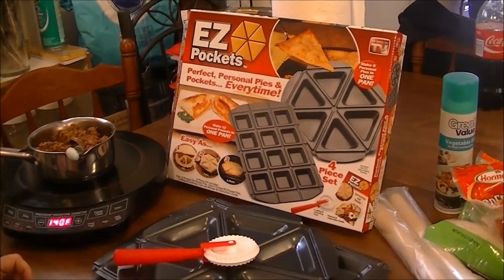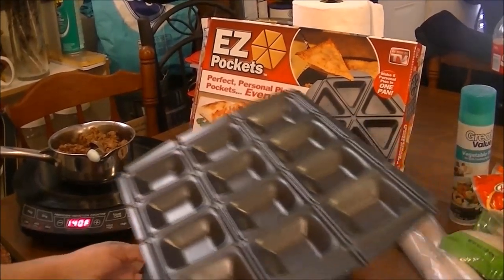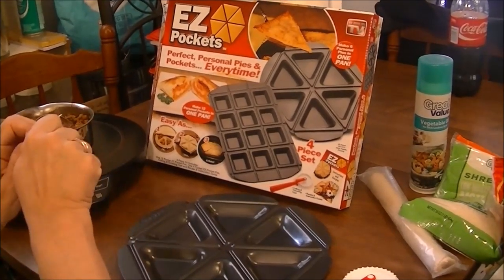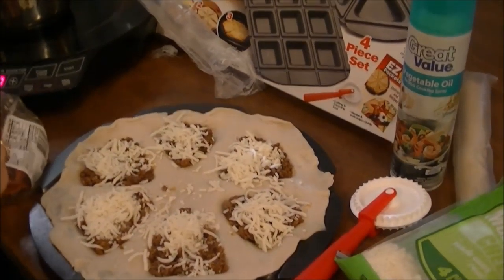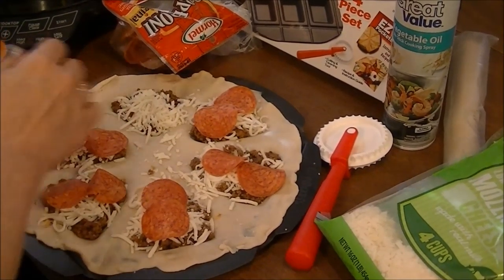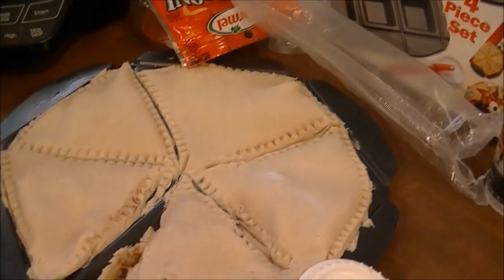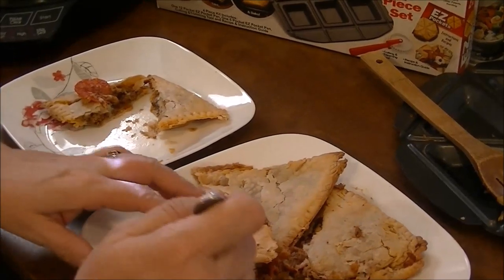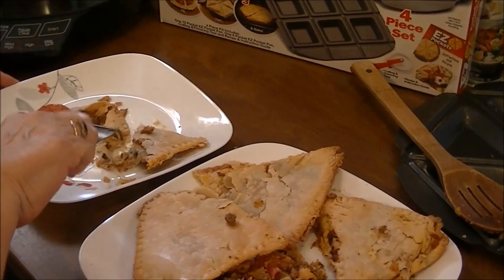Review of the EZ Pockets (As Seen on TV) & making Pizza Pockets with Hamburger, Onion, & Pepperoni